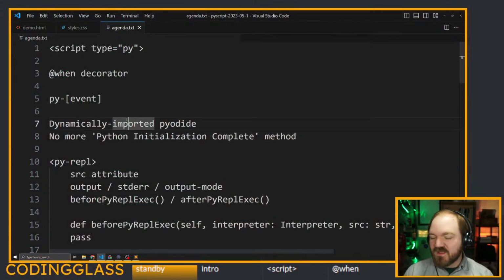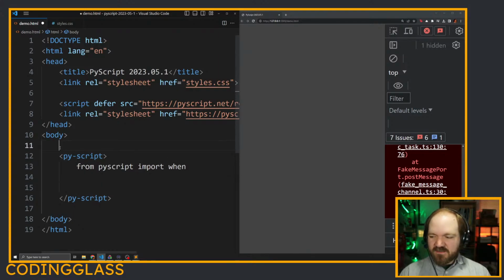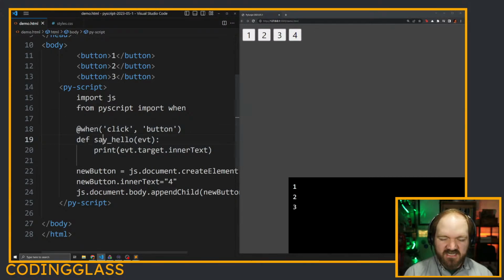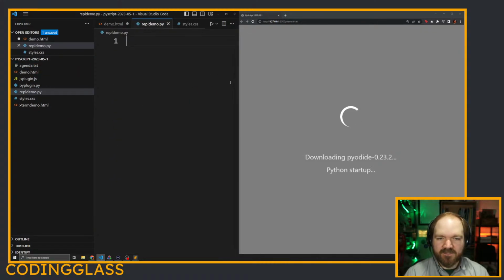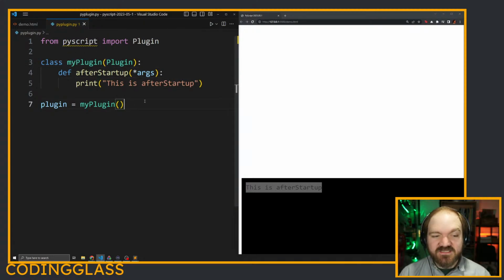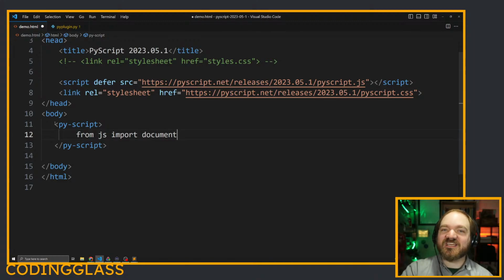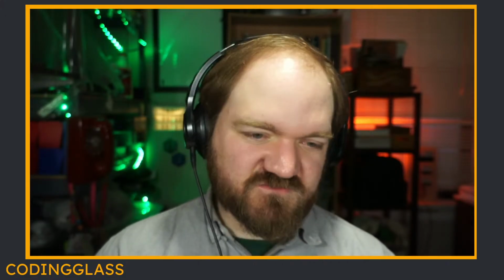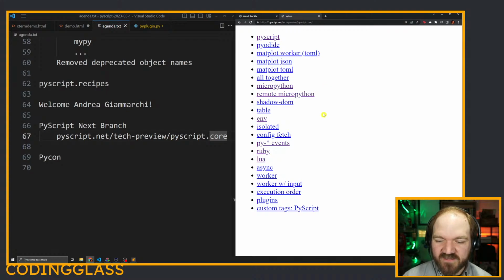What's New in PyScript 2023.05.1